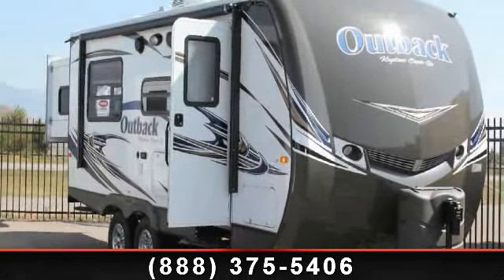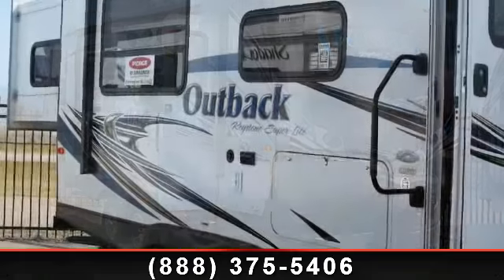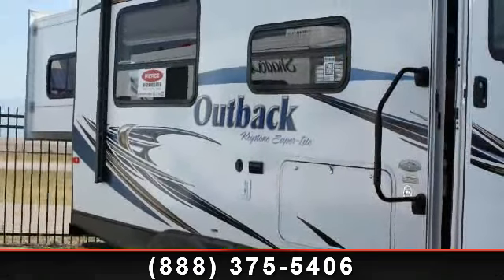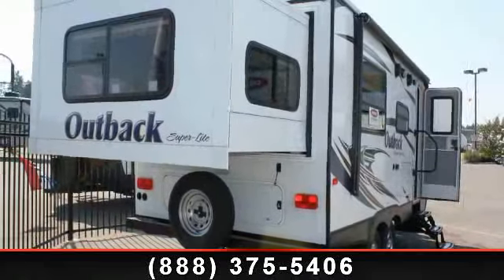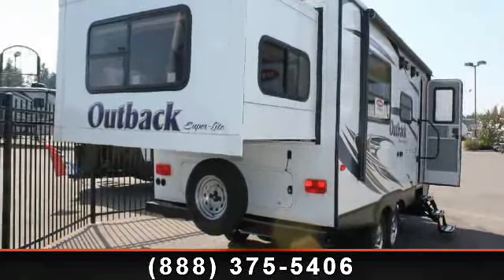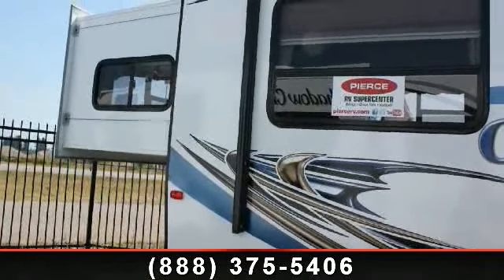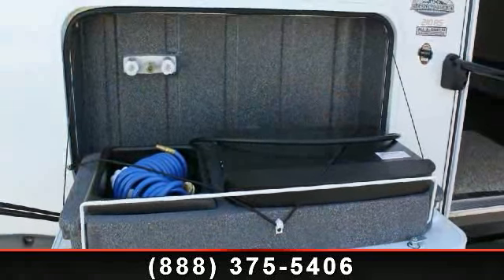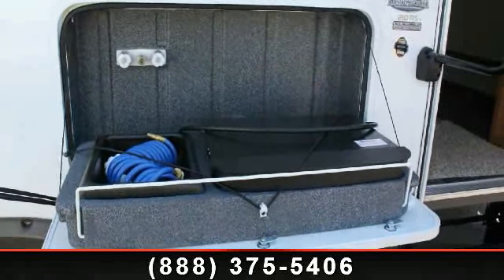2014 Keystone Outback - Pierce RV Supercenter - Pierce RV S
A rear slide king bed and bunk beds are found in this Keystone Outback travel trailer.  You\'ll applaud the truffle decor and outside camp kitchen of this 2014 travel trailer from your Montana RV dealer! Bicycle storage, exterior storage, and a slideout are included in this Outback 210RS.  Stop by to see this 22\' long travel trailer and all the amenities found inside! , Luxury Package\r\nComfort Package\r\nDesigner Package\r\nElectric Awning\r\nRadial Tires \r\nOutside Camp Kitchen\r\nBlack Tank Flush\r\nLcd Campsite Theater\r\nStabilizer Jacks\r\nPower King Rear Slide\r\nDeluxe Stabilizer System\r\nAluminum Wheels \r\n15\" Spare Tire Kit\r\nCarbon Monoxide Detector\r\n6 Gal. Gas/elec Water Heater W/dsi\r\nSecurity Lights \r\nTub Surround \r\nOven